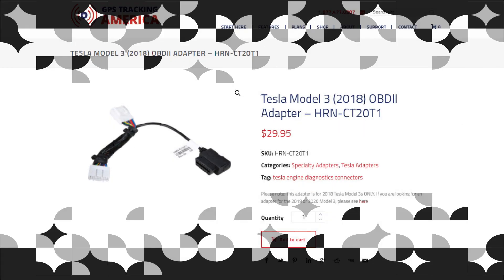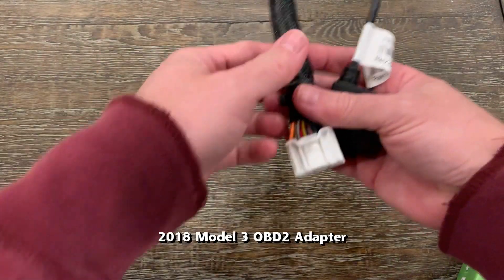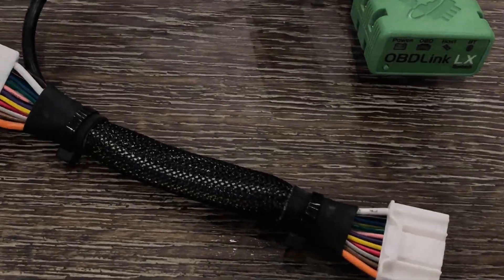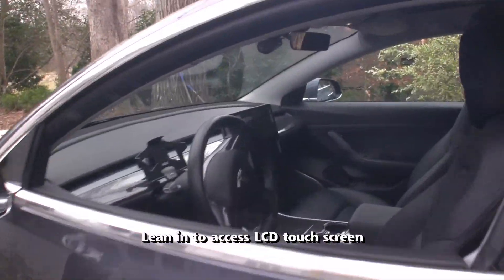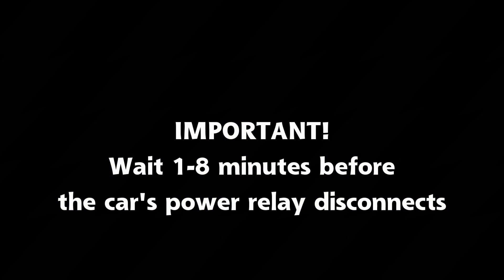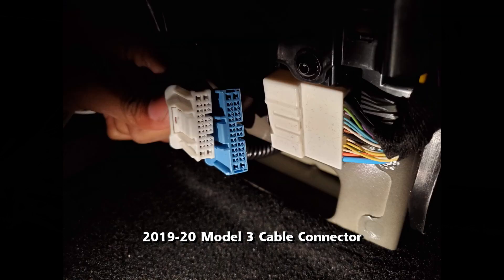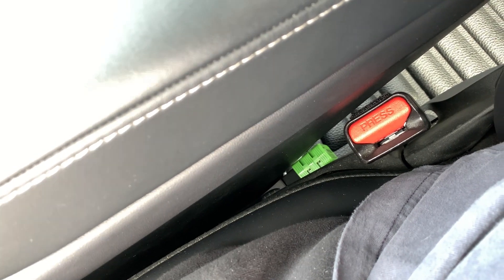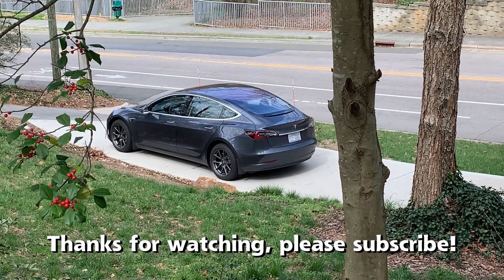Tesla Model 3 - OBD2 Adapter Install (Audio Fixed)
Today I'm going to unbox and install an OBD2 (OBDII) adapter and OBDLink LX scan tool

► TIMESTAMPS
0:00 Introduction
1:41 2018 Model 3 OBD2 Adapter
3:11 Flat head screwdriver
3:18 Plastic prybar(s)
3:26 Open driver's window
3:41 Open rear door for access to rear seat
3:57 Press Vehicle Menu
4:02 Press Safety & Security Menu
4:06 Press the Power Off button
5:04 Five connectors on this trim piece
5:30 Remove rear console trim cover
5:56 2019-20 Model 3 Cable Connector
7:10 Connect the adapter cable
7:37 Carefully insert cable into empty area inside opening
8:28 Leave the dongle cable out for access
8:36 Reattach the rear console trim cover
9:00 Connect the OBDLink LX to the adapter dongle
10:06 Next Episode: Using the OBD2 software

► LINKS
OBD2 Harness Adapter - $29.95 + shipping
2018:

ScanTool OBDLink LX Bluetooth: Professional Grade OBD-II Automotive Scan Tool for Windows and Android - $50-70
(paid link*)

ScanTool OBDLink MX+ for iOS and Android compatibility. - $100-120
(paid link*)